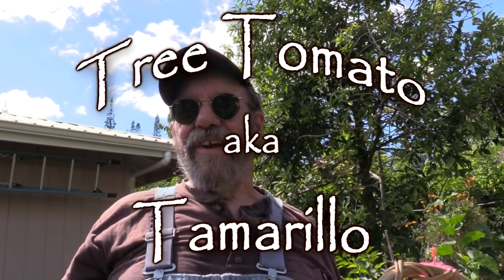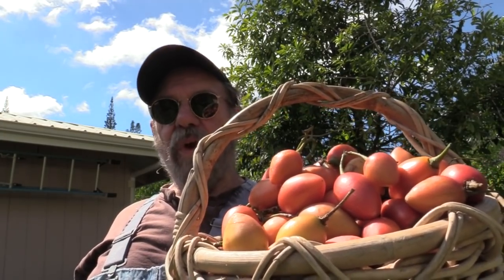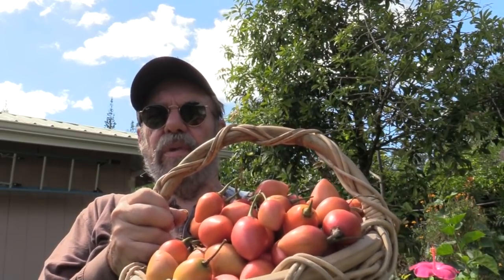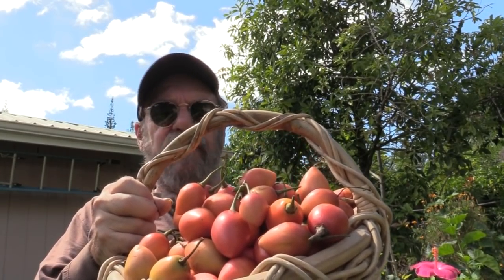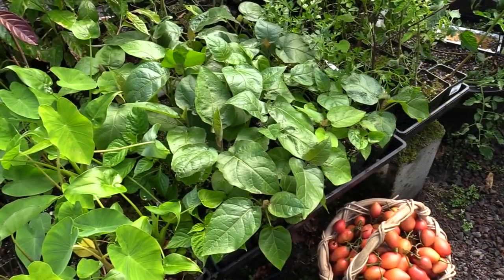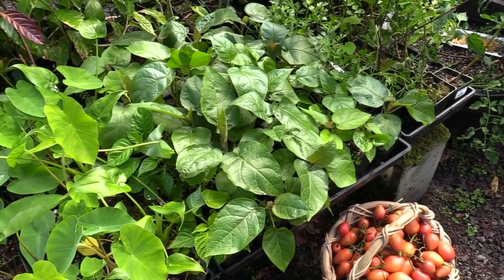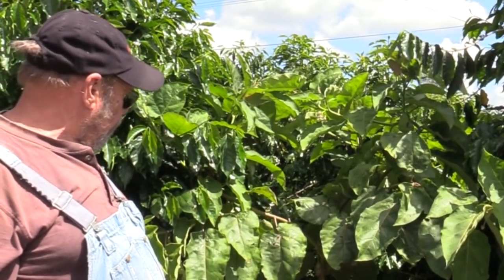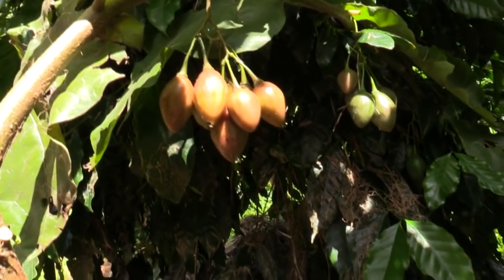Tree Tomato aka Tamarillo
Bill discusses a new tree tomato from New Zealand that has a much sweeter flavor than previous varieties.